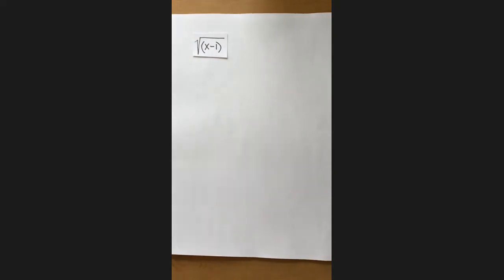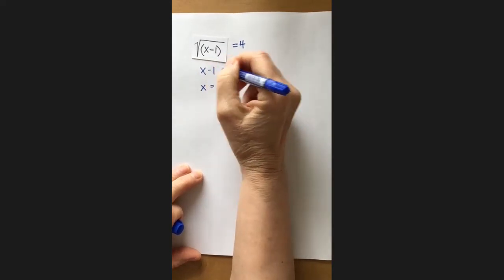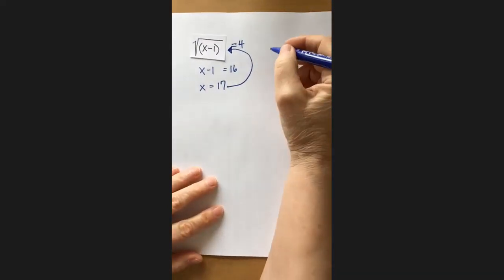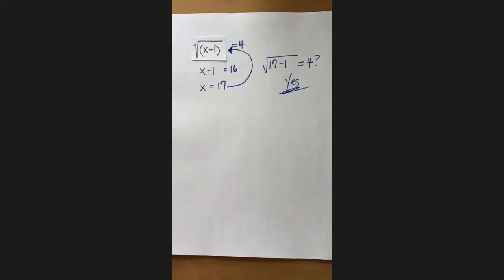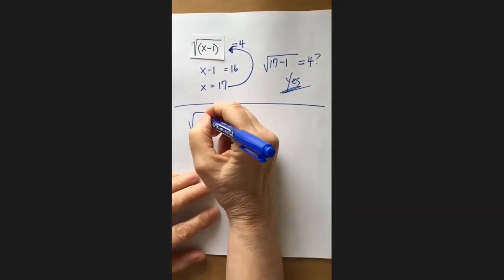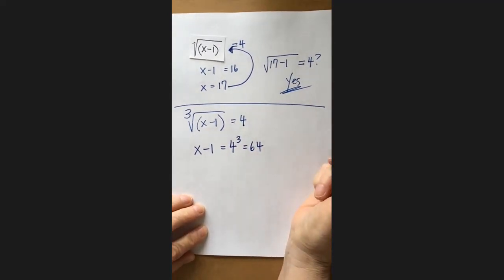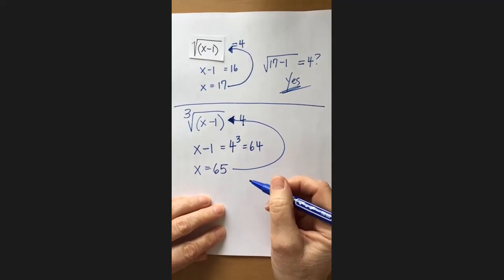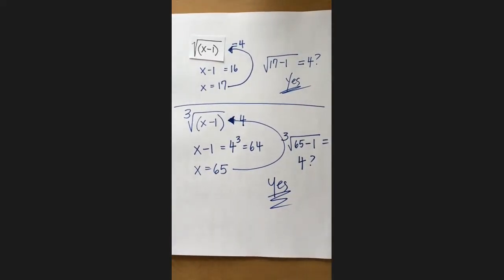Algebra 2 Lesson 77.A The Concept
A short video explaining the concept of "Advanced Radical Equations" with the example to be worked out in another video.